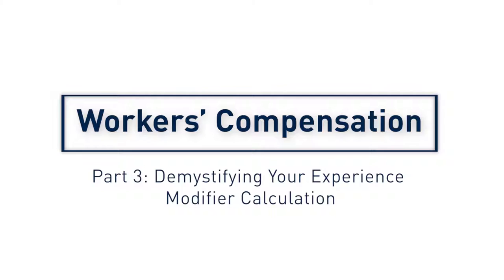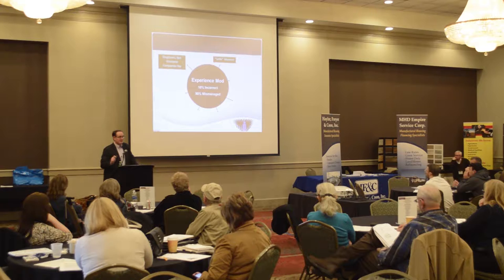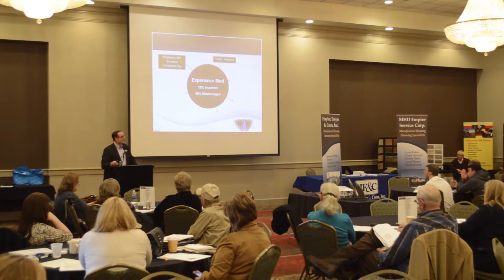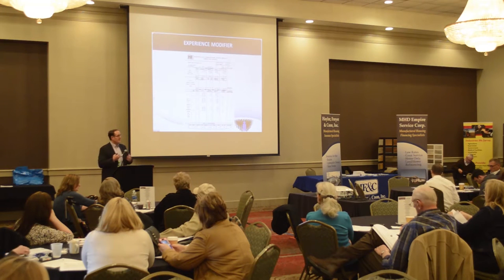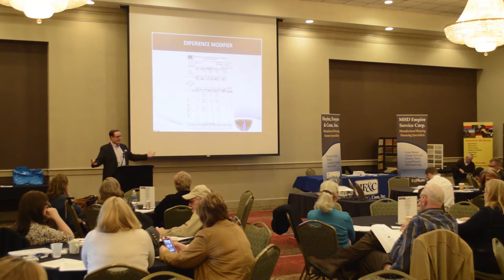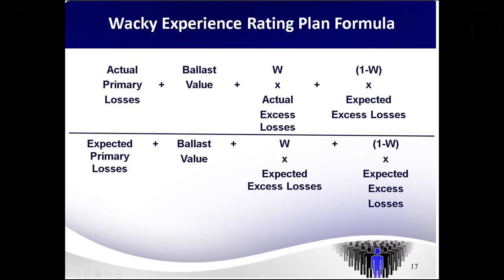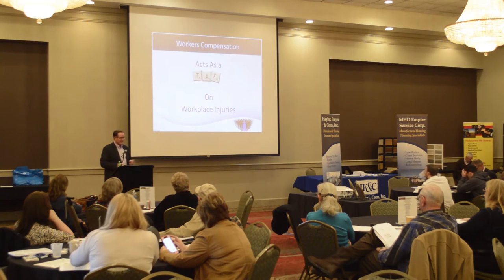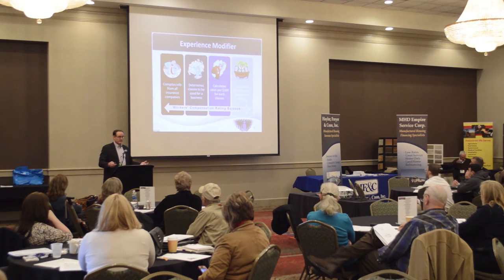Workers' Compensation: Demystifying Your Experience Modifier Calculation (Part 3 of 4)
Most business owners do not understand how their experience modifier is calculated. To them, it is a magic number that controls how much they pay for insurance coverage. In part 3 of this 4-part series, Workers' Compensation and Insurance Professional, David Leng, breaks down the process used to calculate your experience modifier to reveal the reality behind the "magic."